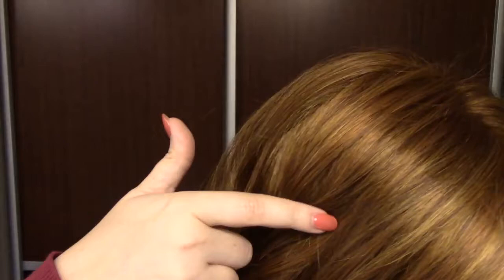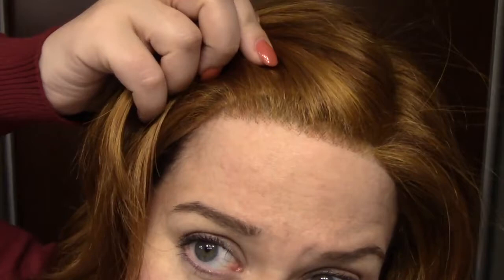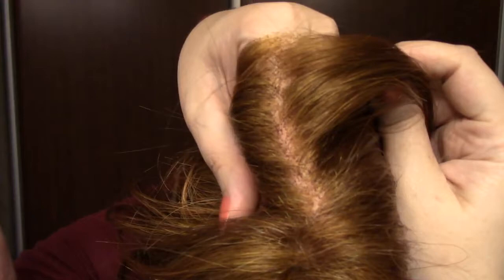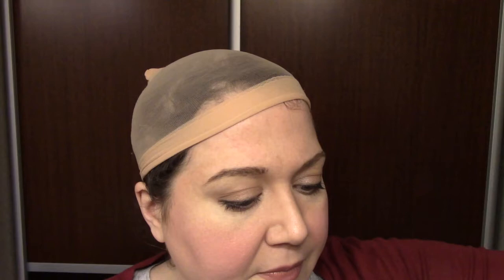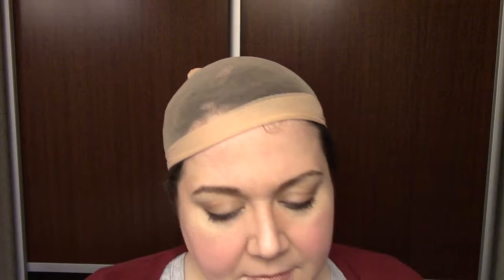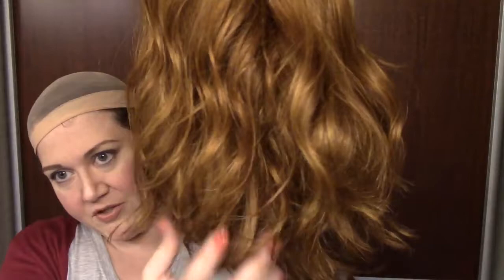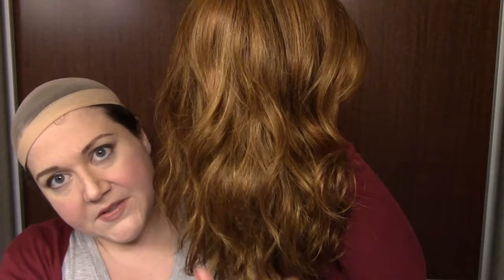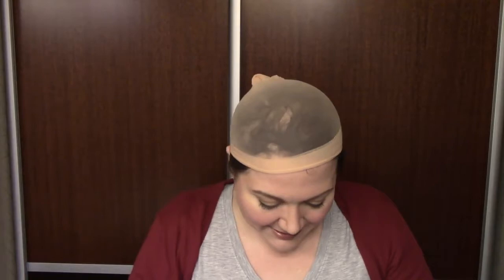CysterWigs Wig Review: Kendall by Henry Margu, Color: 2400H [S4E356 2016]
Kendall is a synthetic wig that’s an all-time favorite of mine and the PERFECT wavy lob for heart-shaped faces, IMO!

For reference:

1. These videos are “fresh from the box” and the hair is intentionally left unstyled.  While most of the hair in these videos will look better once styled, we hope to provide you with a glimpse of what you can expect when you buy these online and first unbox them.

2. Heather’s circumference is 23.5” (large) and her ear-to-ear is 13.5” (average).  This is why she states she has an average-large cap size in many of the videos!

3. The length of Heather’s face front bottom of the center of hairline to point of chin is 8.5”

4. The width of Heather’s face at the broadest point is 10.5”.